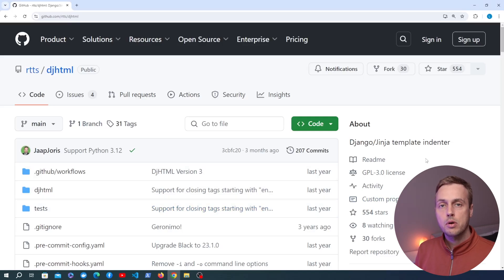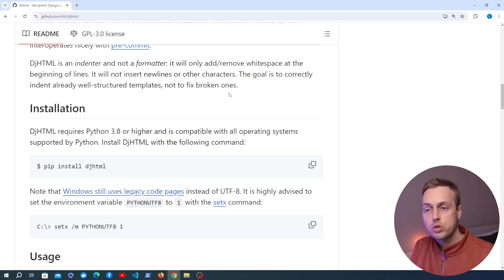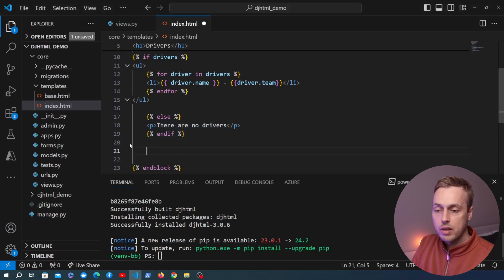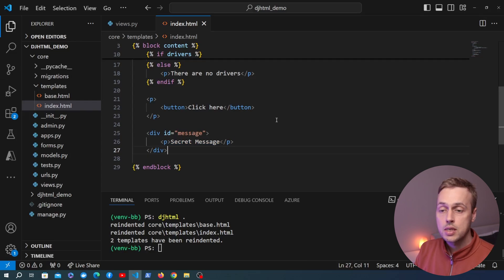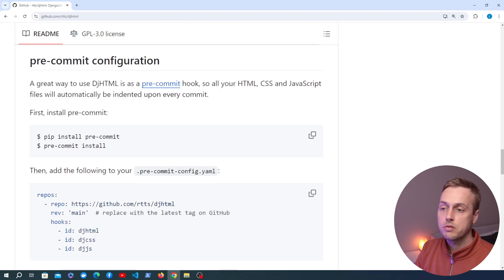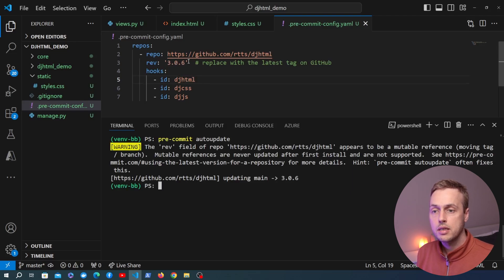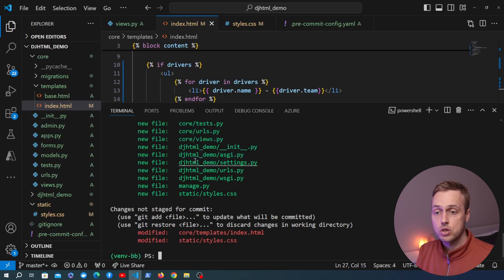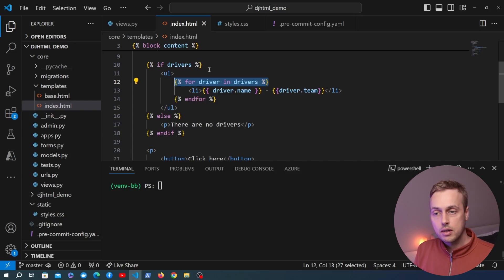dj-html - auto-indent Django Templates consistently!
In this video, we'll learn how to use automatically indent our Django templates consistently, using djhtml.

This package can help your codebase remain consistent when working in development teams.

📌 𝗖𝗵𝗮𝗽𝘁𝗲𝗿𝘀:
00:00 djhtml overview
06:57 djhtml pre-commit hook